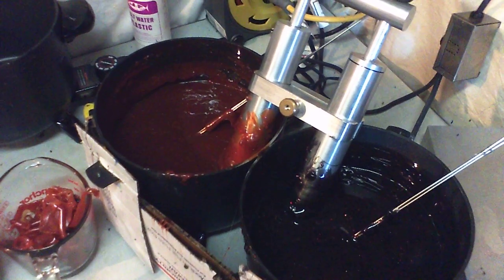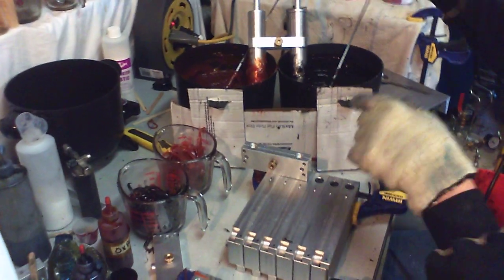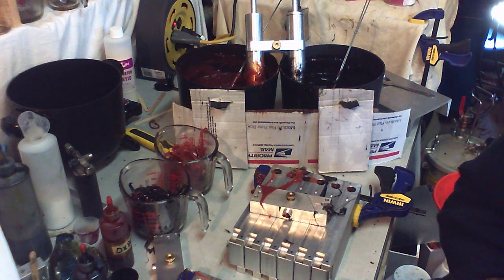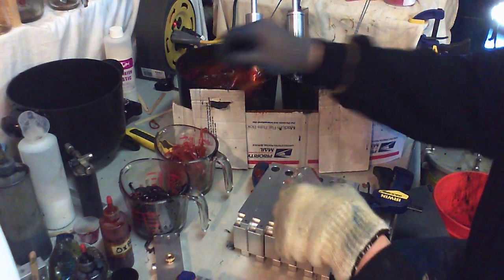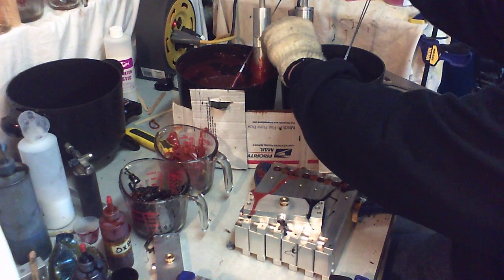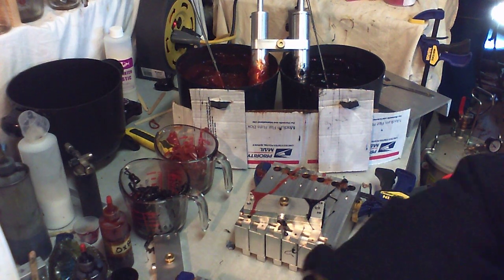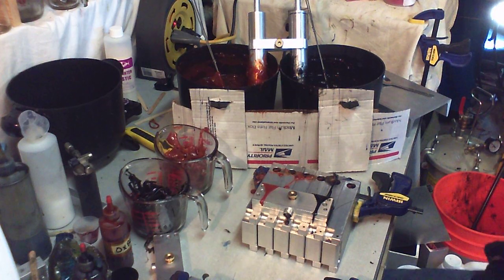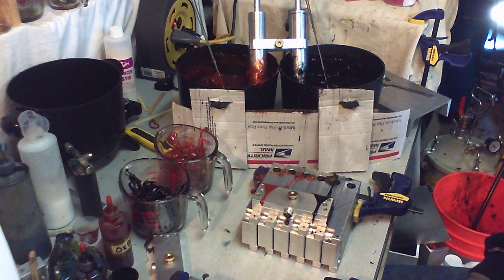Production video with the TWINJECTOR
Shooting baits non stop with the twinjector. Just my way not the only way.